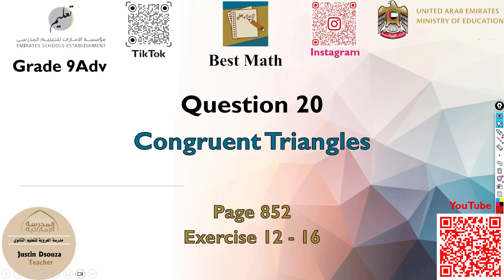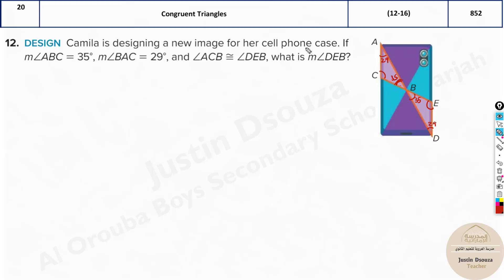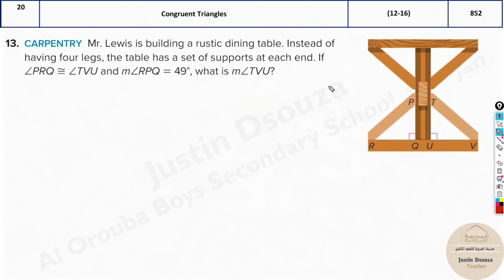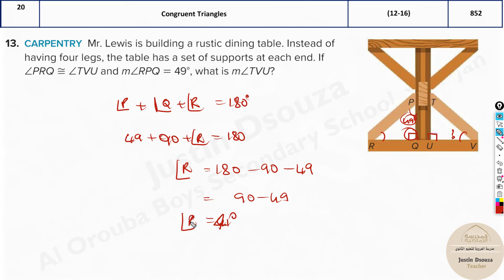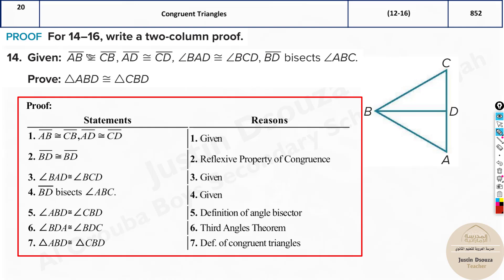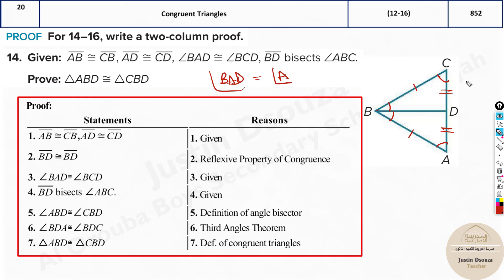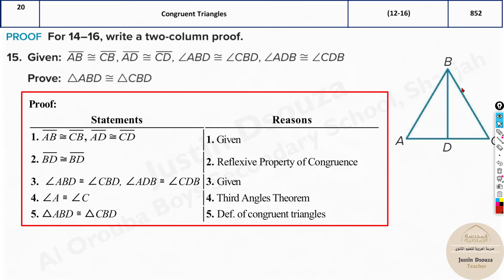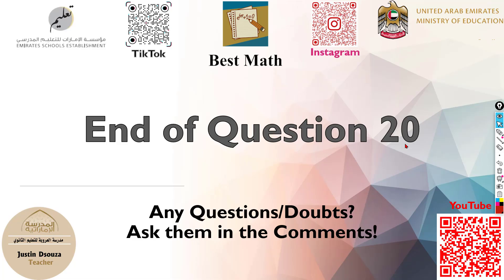Congruent Triangles | Q20 P2 | 9A | EoT3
G9A Question 20 Congruent Triangles